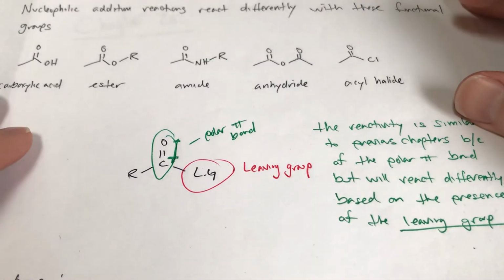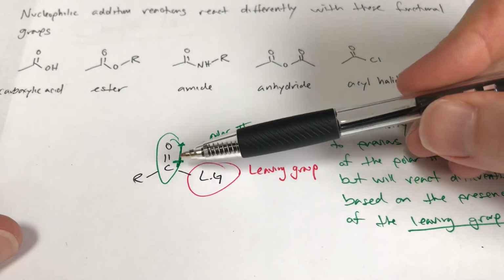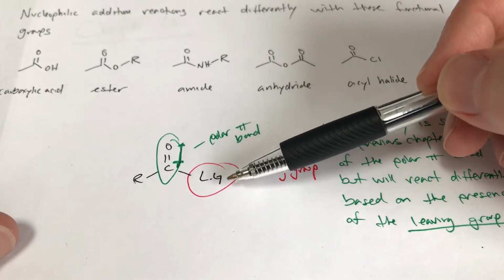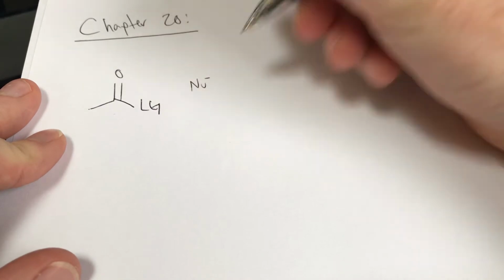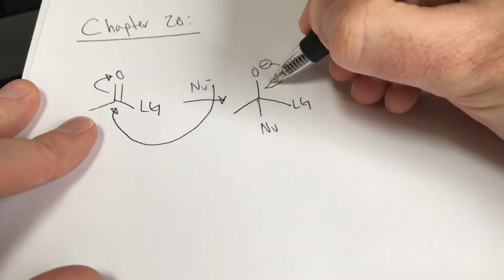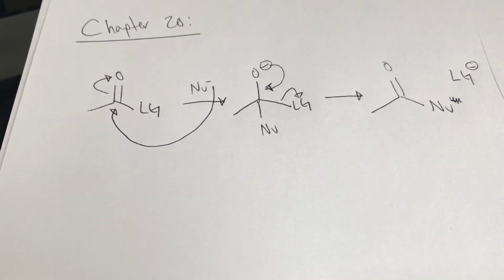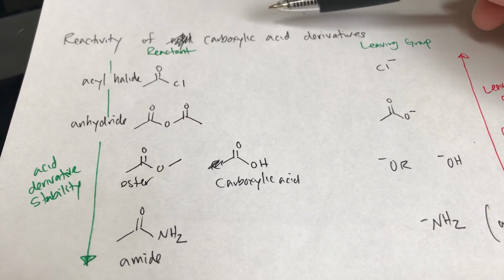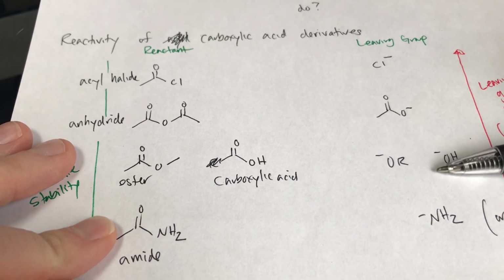Chapter 20 part 1